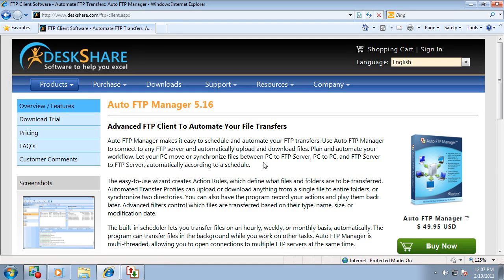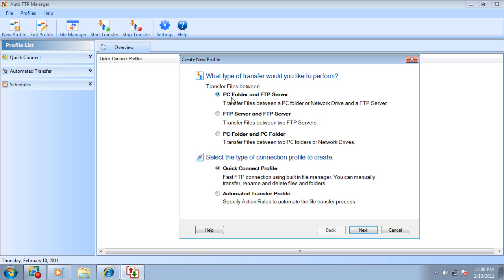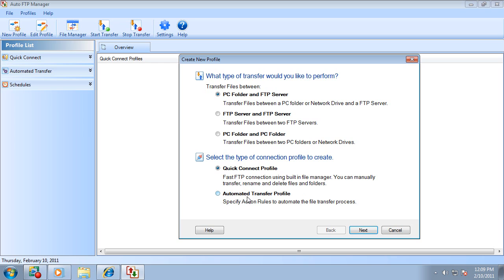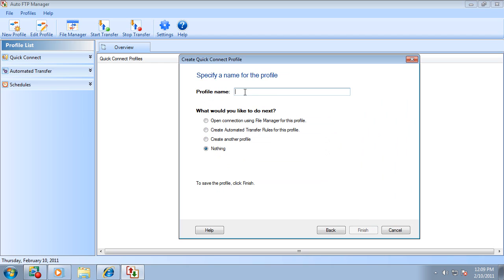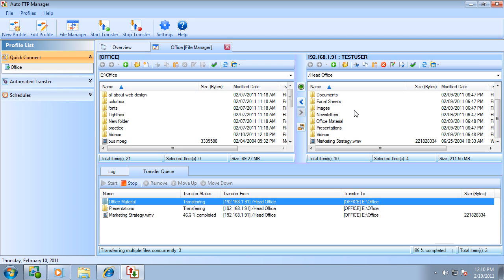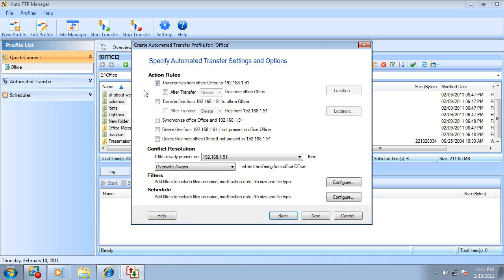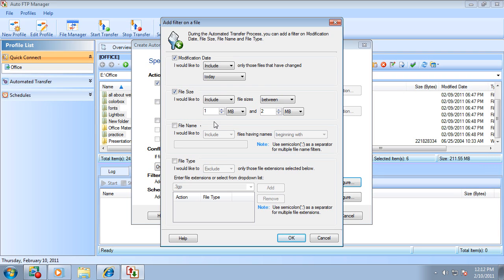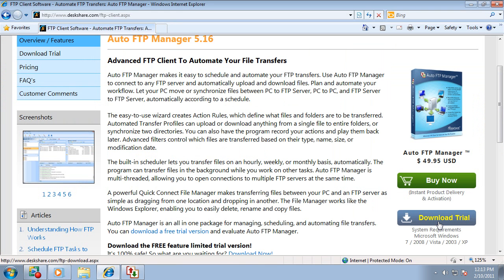Schedule and Automate FTP File Transfers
Auto FTP Manager is a powerful FTP client that allows you to schedule and automate file transfers between PC's and FTP servers or directly between FTP Servers. This is an overview of how to quickly get started with Auto FTP Manager.